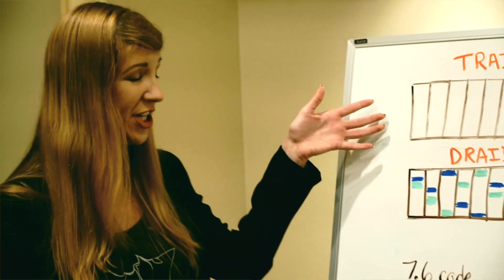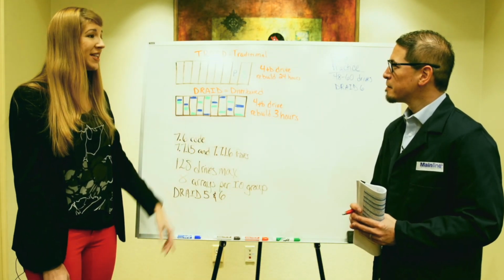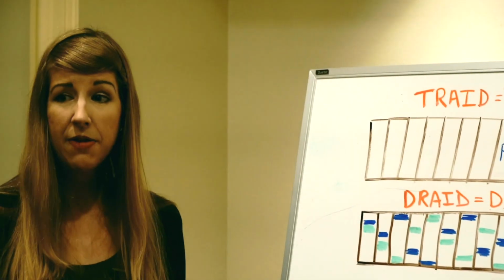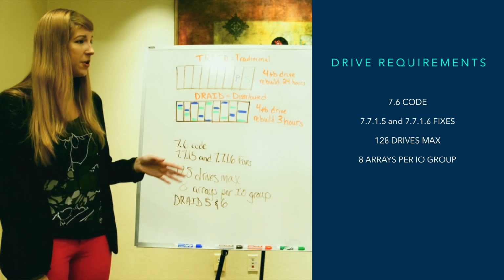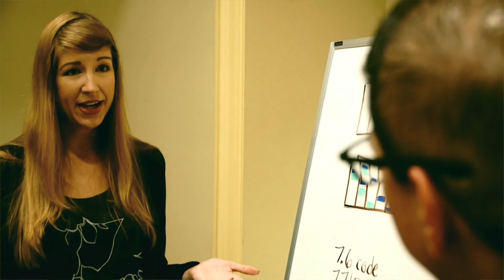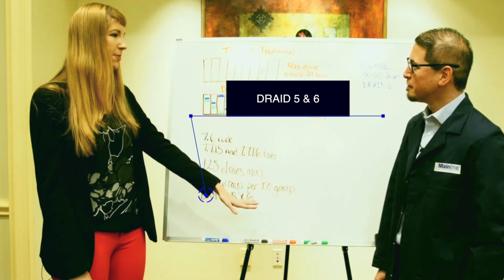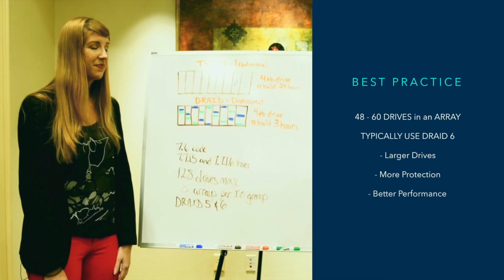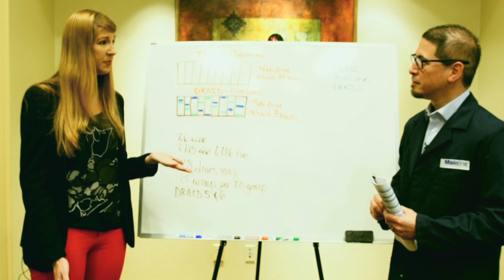The Benefits of Implementing IBM Distributed RAID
IBM DRAID Explained and Best Practices

IBM Distributed RAID (DRAID) improves RAID performance and availability compared to Traditional RAID (TRAID).

So why is this important? With today’s larger storage drives, minimizing rebuild time is critical, to avoid a double-drive failure and possible data loss.

Laura Tuller, Mainline System Engineer, explains:

• DRAID5 and DRAID6
• How to use DRAID in an installed TRAID environment
• How to use DRAID in a new storage environment
• Best practices

866.490.MAIN(6246)